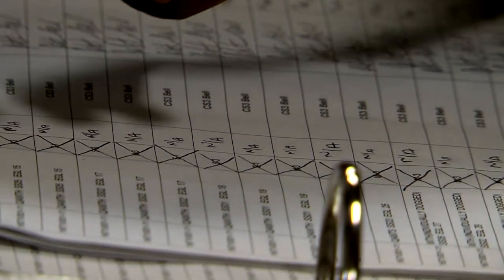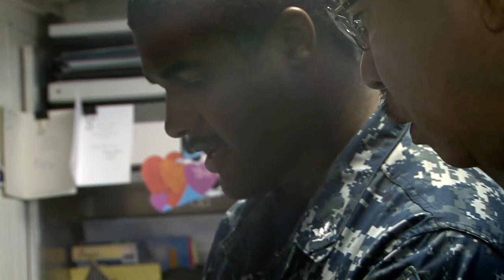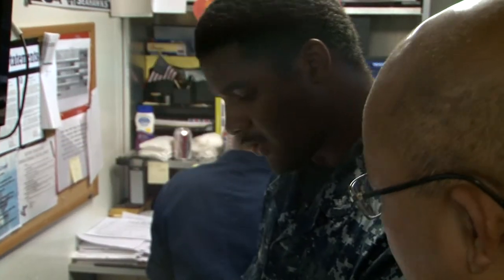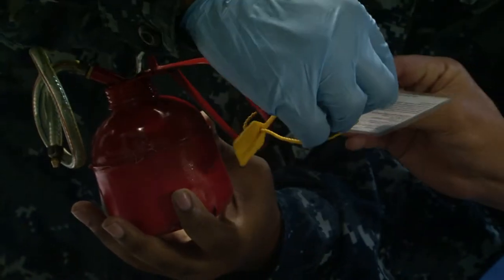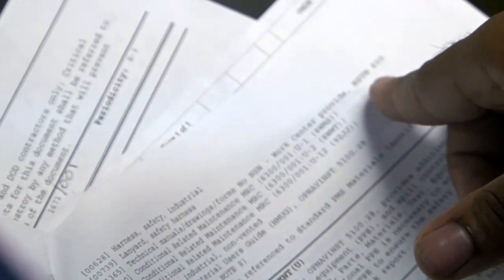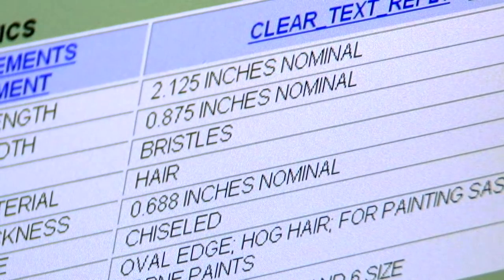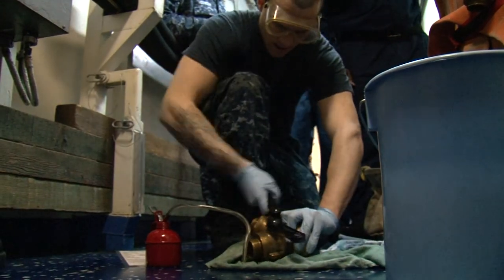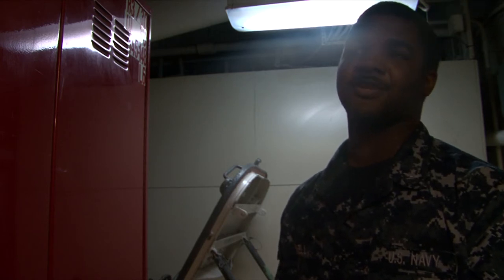U.S. Navy 3M: Read a Step, Do a Step